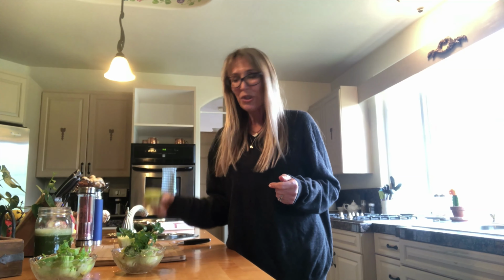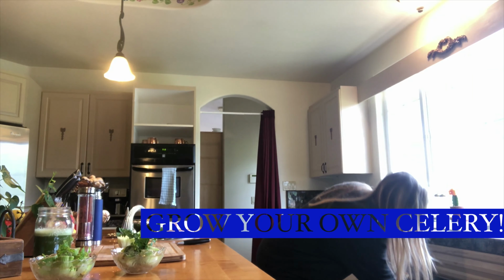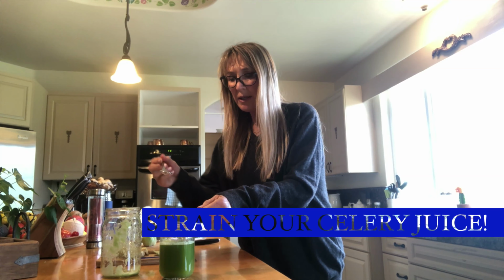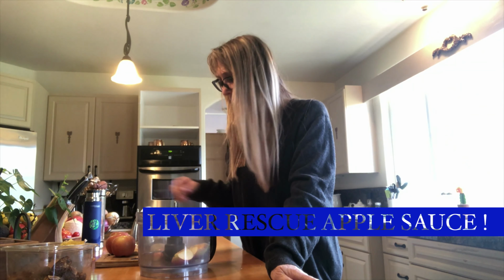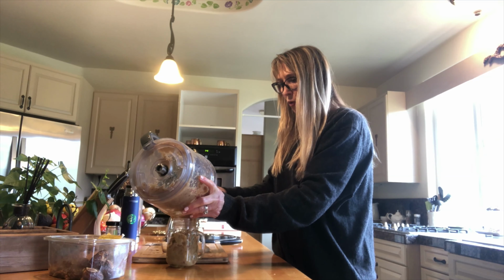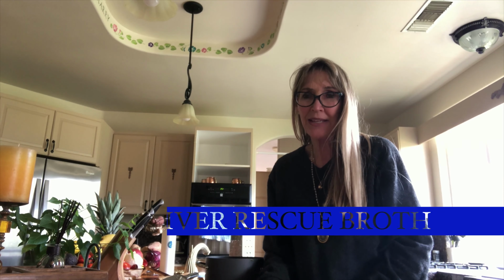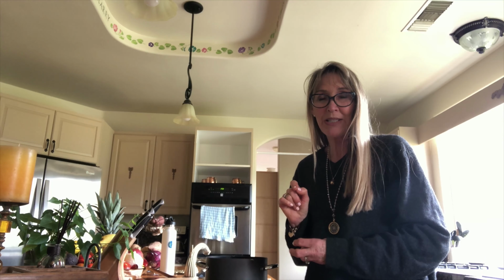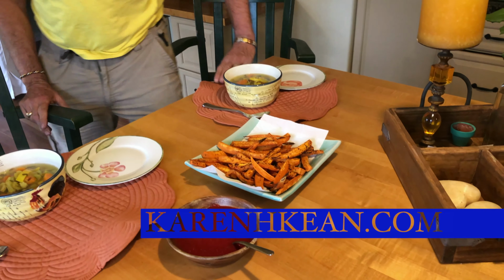Medical Medium 3:6:9 Liver Detox Day 2 a live off the cuff account with recipes and tips!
I decided to do the Medical Mediums Liver Rescue and document it as I went along. I'll be showing you what I ate along with tips I think you'll find helpful.  If you're looking to quit sugar or need any help to get on this clean path of health, Go to  my web site Karenhkean.com I have awesome success! Hypnotherapy is a great way to improve your life and get onto a healthy path of diet and lifestyle! Recipes Below!